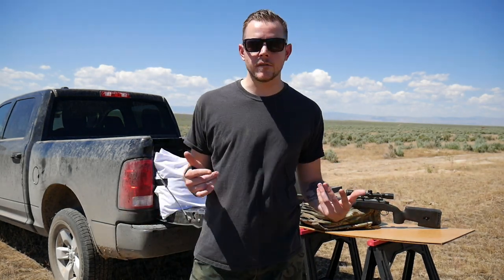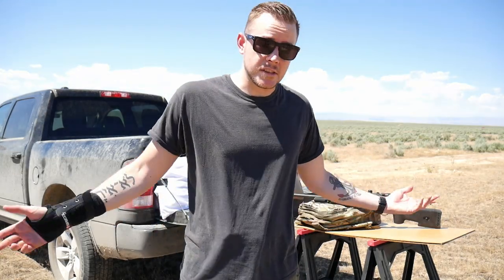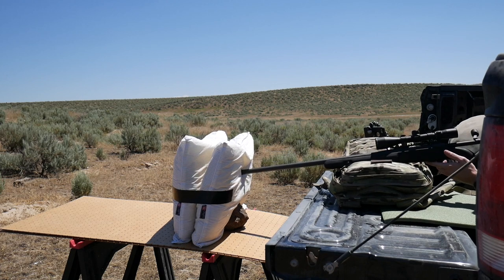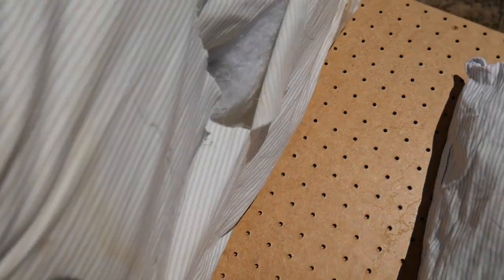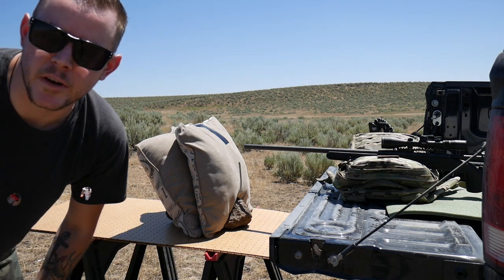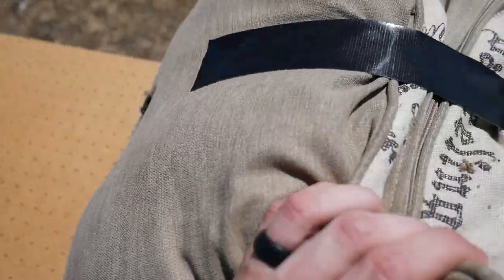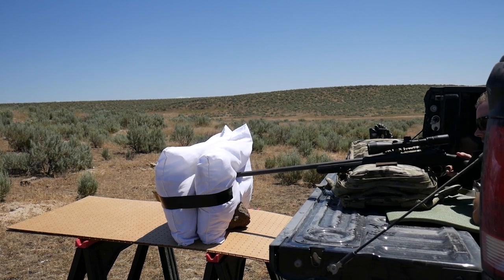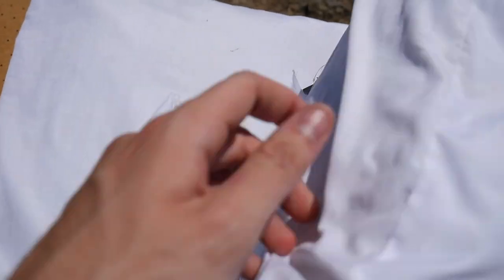Pillow Silencer: 300 Win Mag Sniper Rifle Edition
Testing to see how effective a pillow is at suppressing something as powerful as a 300 Win Mag.